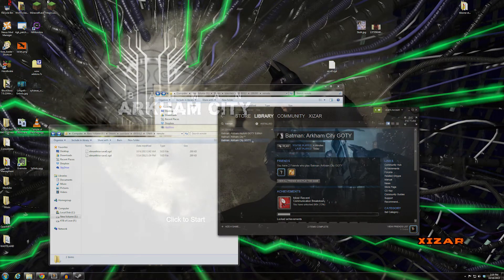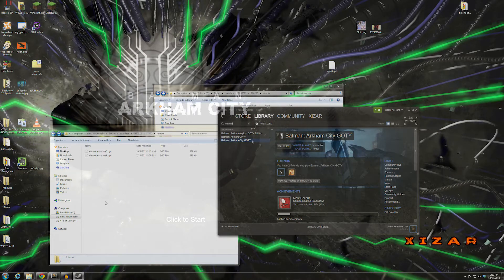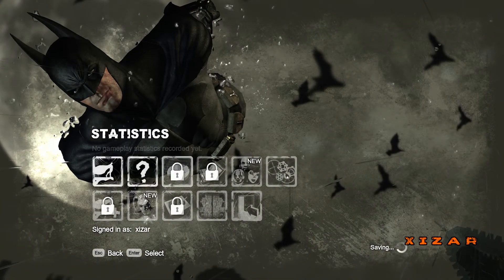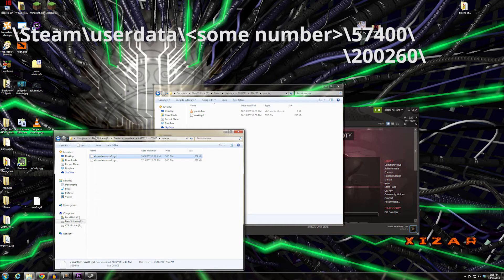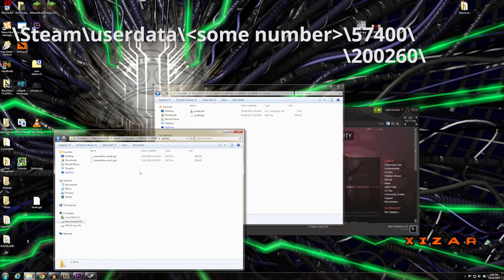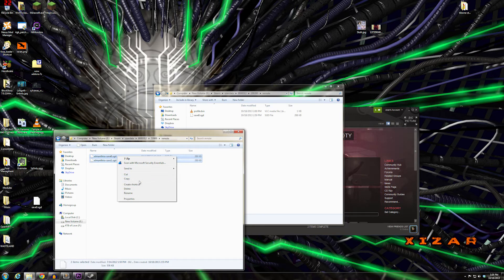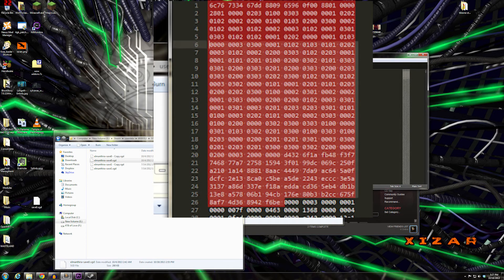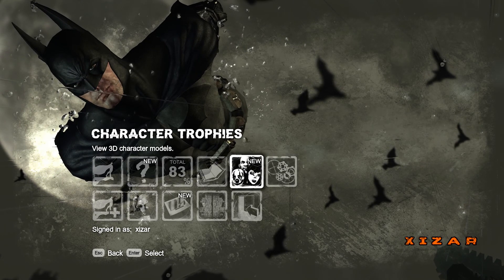Batman: Arkham City - Transfer GWFL saves to Steamworks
Rocksteady? Rock steady! They stripped out GWFL ahead of MS's crash in 2014 and stuck in Steamworks. But your save files? KHAAAAN!  No longer. Decend to Genesis and pull Spock's adolescent form from the ashes.

TL;DW?
1) Delete everything before 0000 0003 (HEX editor)
2) make backup for safety
3) 57400 for base game 200260 for GOTY
4) Seriously didn't watch? This is short for me.

OH GOD, Batman AA and AC are on sale on Steam this weekend for cheap.